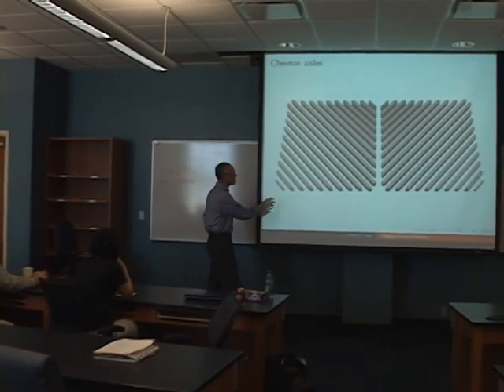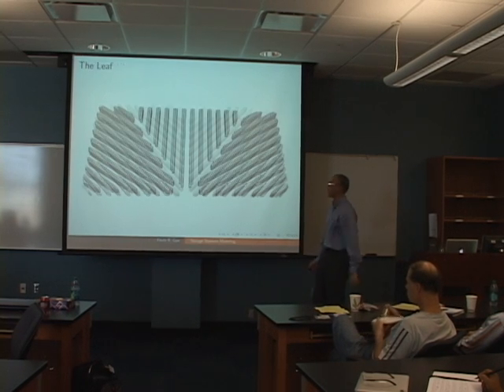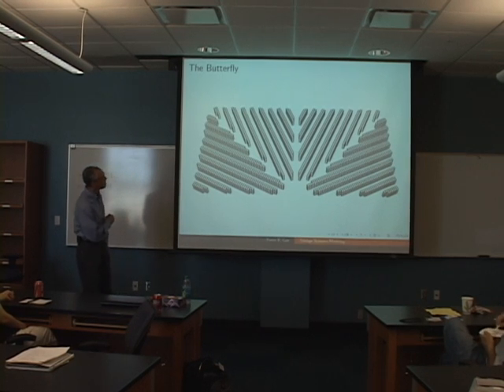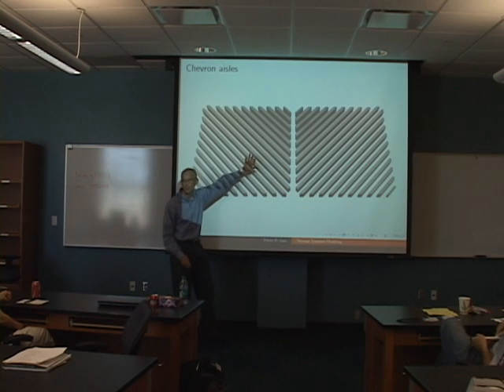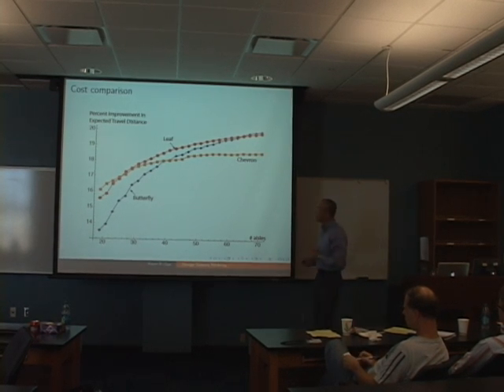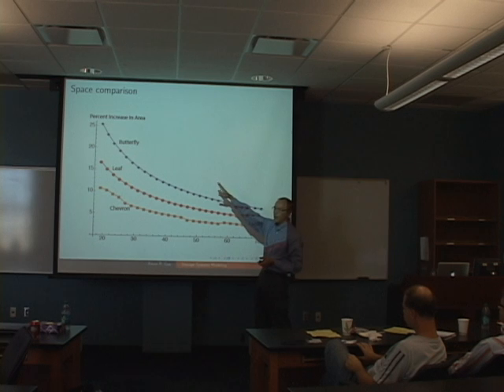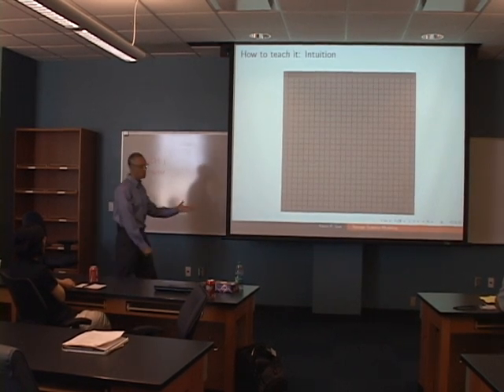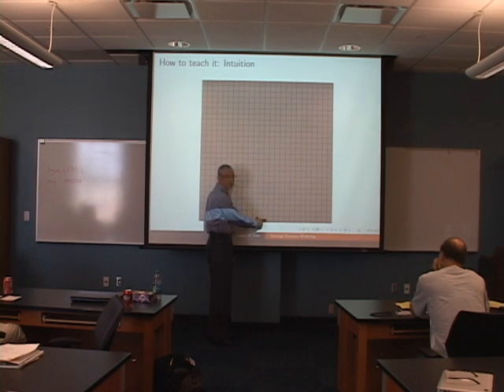MHTI2011_Kevin_Gue13